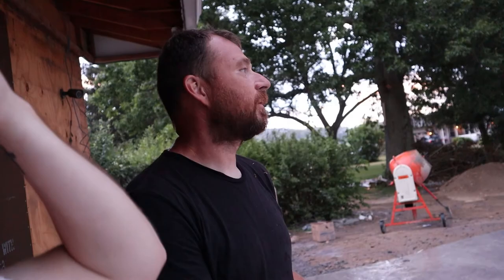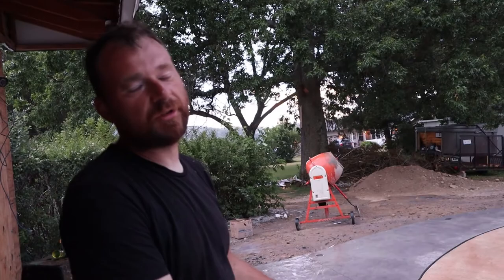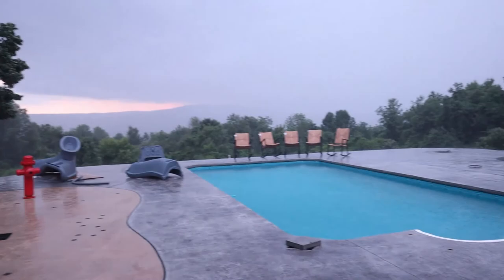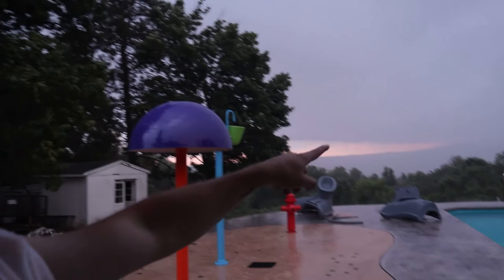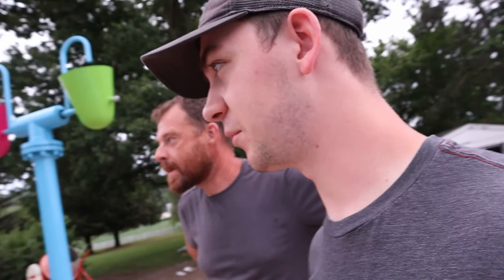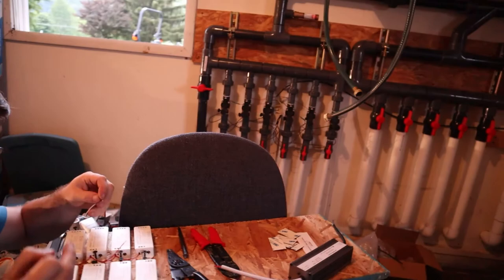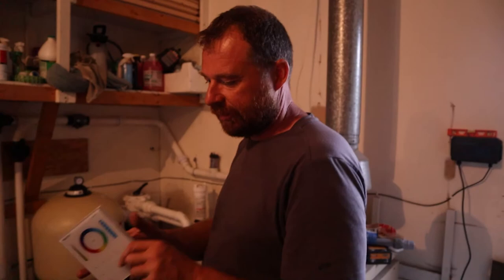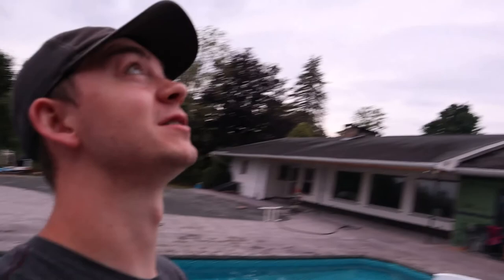DIY Backyard Splash Pad - Building the Fixtures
Reading comments right now! Oh wait there's non, SO LEAVE ONE!